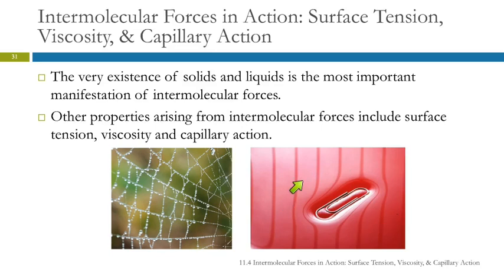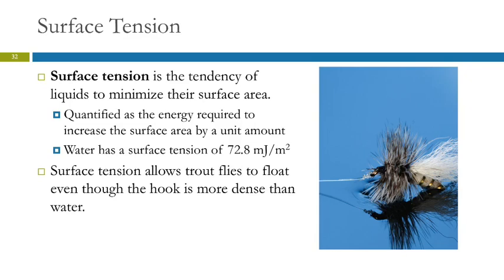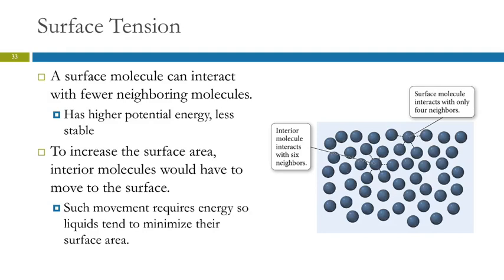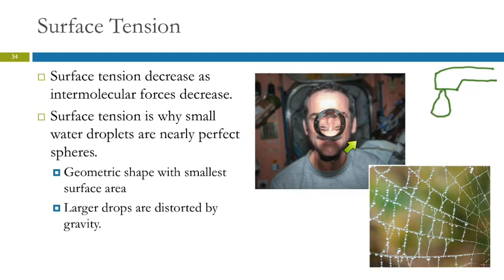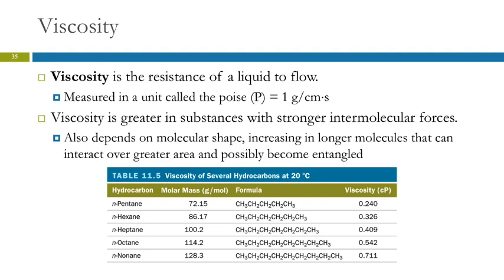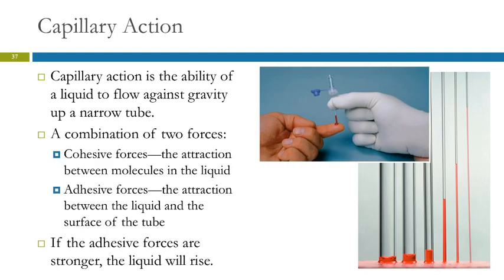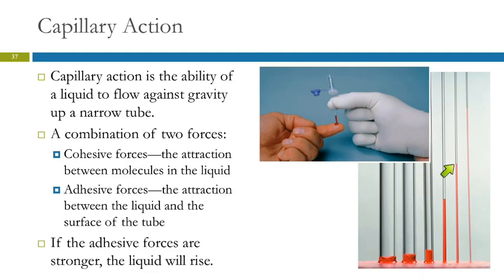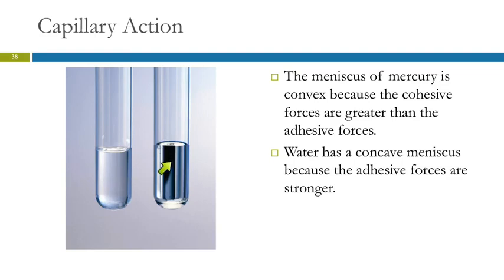11.4 Intermolecular Forces in Action: Surface Tension, Viscosity, & Capillary Action